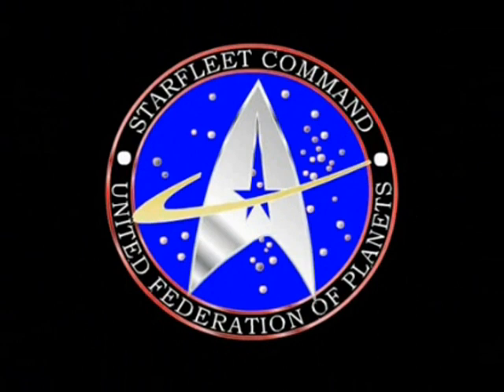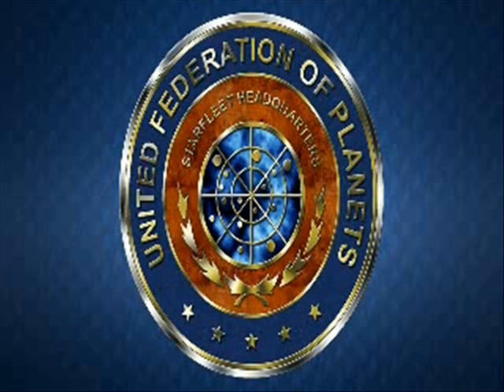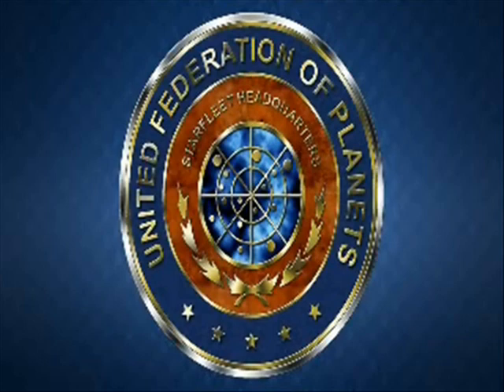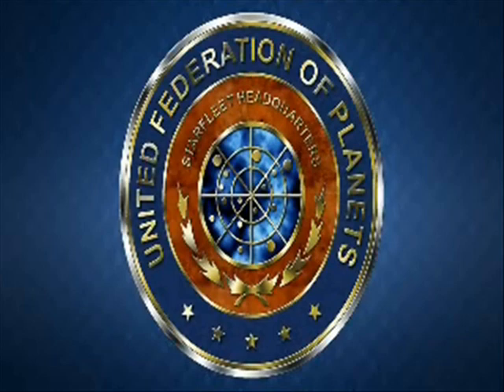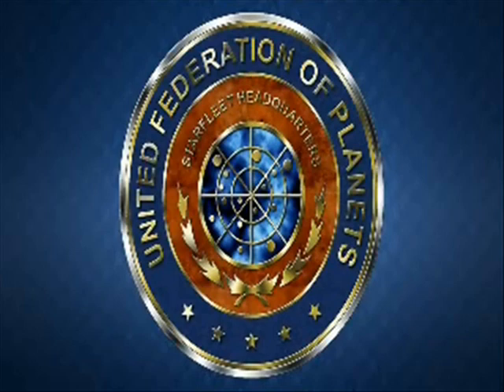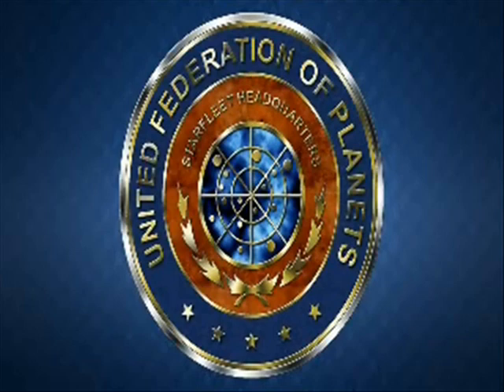The La'moya project ( time force class ).wmv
what you about to hear was written 11 years ago on paper i am still hoping for my own star trek club so we can be known in that co splay club  under the subject of star trek i am the only one in it i am looking for those who are willing to join in the fun and enjoy the many storyline within that ship herself my star trek character is a fleet admiral i am looking for all ranks and all spices within star trek even the Borg and the Klingons :)